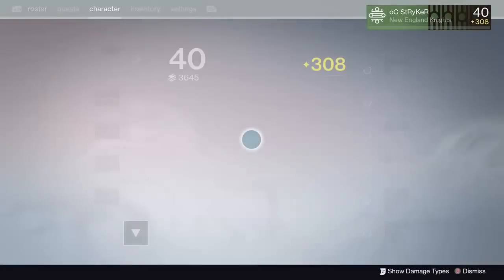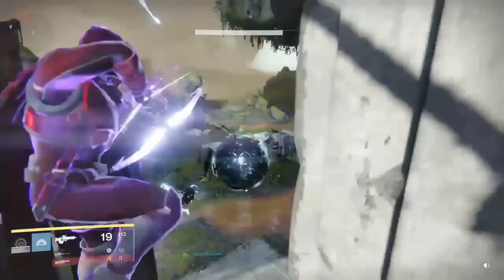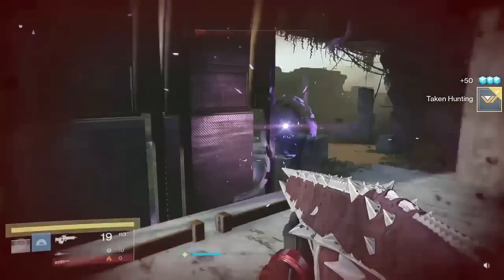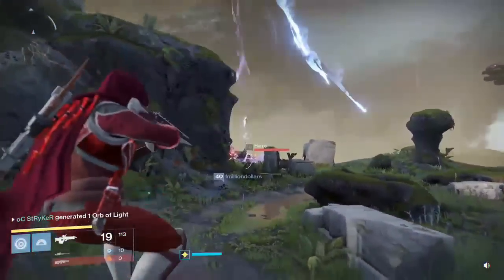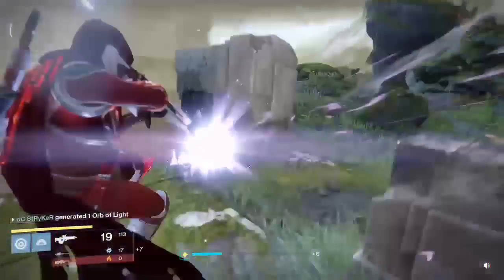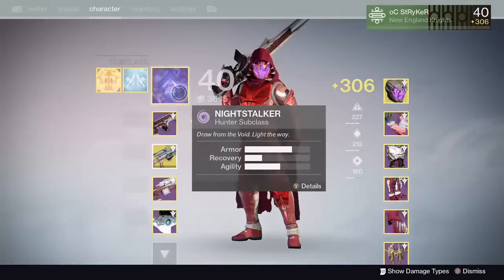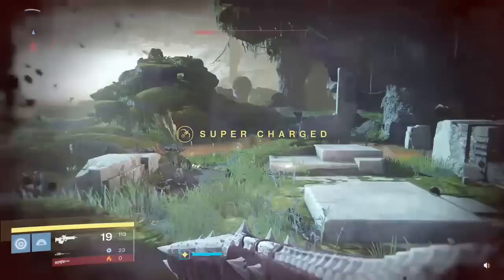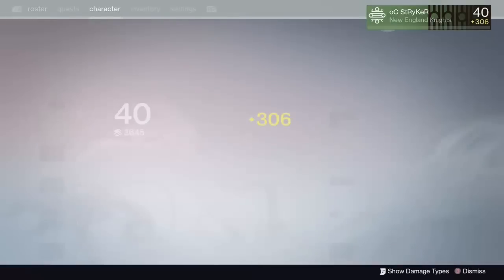Destiny Taken King: UNLIMITED Shadowshot Hunter Glitch in PvE and PvP! CHEESE!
Destiny Taken King: UNLIMITED Hunter Shadowshot Glitch in PvE and PvP! CHEESE!

YOU must have Quiver on in the Nightstalker Subclass + Graviton Forfeit must be EQUIPPED!

SHOOT, SHOOT, START! IT IS THE NEW BEST BUTTON COMBINATION!

Share the channel, like the videos, comment your thoughts and spread the word! TY!

-Stryker-